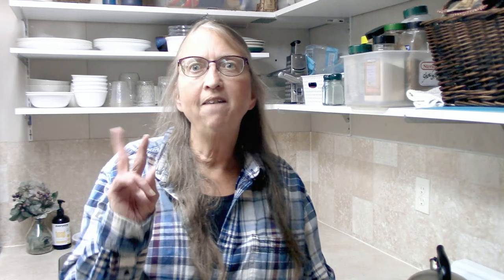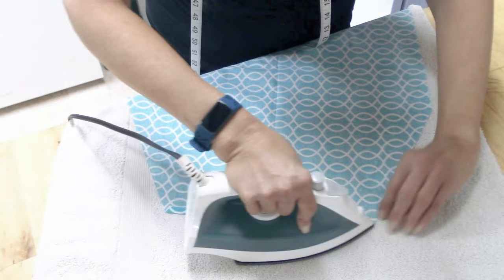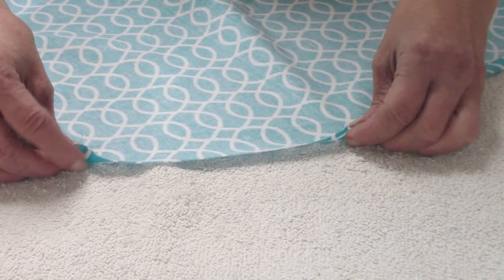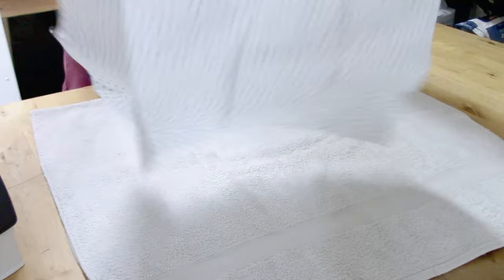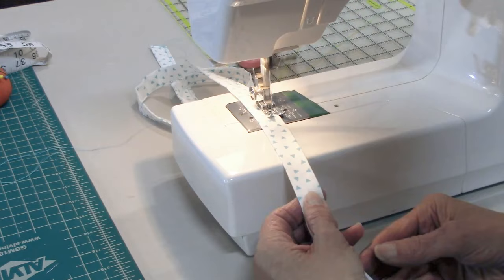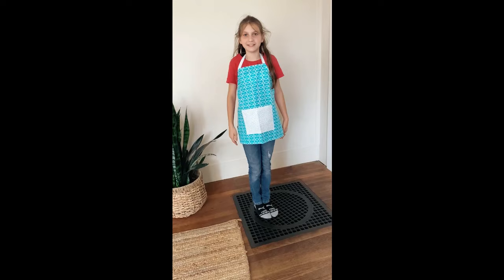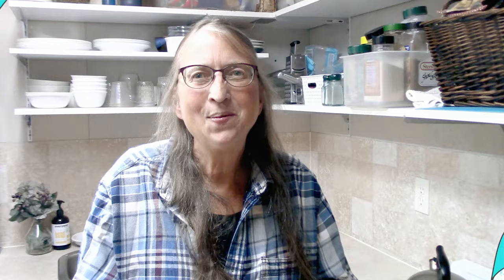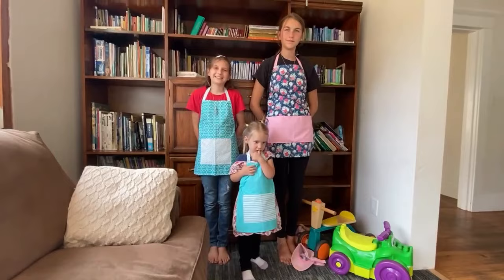Sew a Child Apron! | 3 Sizes | Easy to Sew Beginners Project | Fat Quarter Sewing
My name is Crystal and I'm a stay at home wife living a simple and wonderful life with my retired husband.  I'm an empty nest mother of 8 (fully homeschooled children) and grandma to 17!

On my channel I share all about homemaking, home management, encouragement, ideas and tips to help you live your best homemaking life! My desire is to encourage homemakers in this blessed calling of caring for our family and home.

I post videos on Tuesday and Friday. At least that is my goal!

These are the measurements of the 3 sizes of aprons. I made these for my granddaughters and am sharing how I did this and the measurements I used.

I have a two part video series on making this exact style of apron for adults.

***UPDATE***
 I've gotten questions on the length of the apron straps for the small and medium size. The reason I don't give the measurements is because I used a fat quarter and after cutting off what I need for the pocket, the remaining fabric is cut into 3" strips, sewn together and used for the strap.

I did measure the finished straps and that measurement is below with the other measurements

Small
Rectangle Size: 18x14 ½
Fold in half the long direction
Measure in from the raw edge at the top: 3 inches
Measure down from the top on the raw edge: 6 inches
Pocket size: 9x7 inches (you need 2 pieces at the measurement)
Pocket Placement: 2 inches from bottom of apron
*UPDATE: FINISHED Strap Size: about 80 to 90 inches.

Medium
Rectangle Size: Fat Quarter or 18” x 22”
Measure in from raw edges at the top: 4 inches across
Measure down from raw edges at the top: 8 inches down
Pocket: 9 x 7 (you need 2 pieces this measurement)
Place pocket in center of apron, 4 inches up from bottom of apron

Large
Cut one rectangle size: 20” x 28”
Measure in from the raw edges: 4 inches
Measure down from raw edges at the top: 10 inches
Pocket Size: 16”x 8” (you need 2 pieces this measurement)

Mailing Address:
Crystal Miller
98639